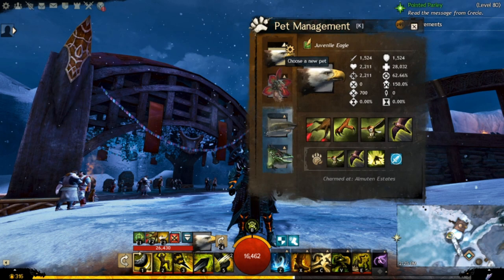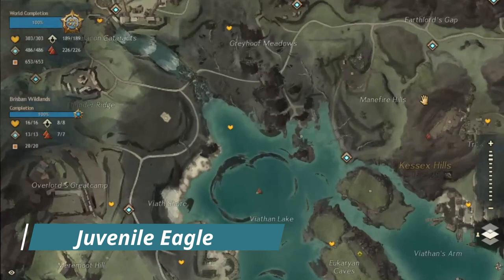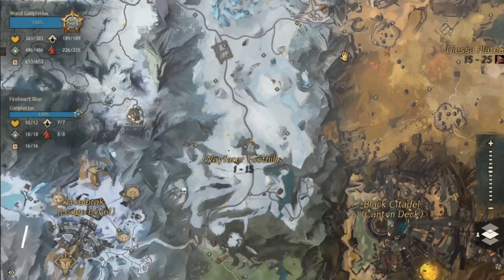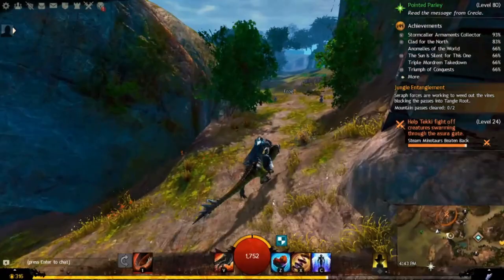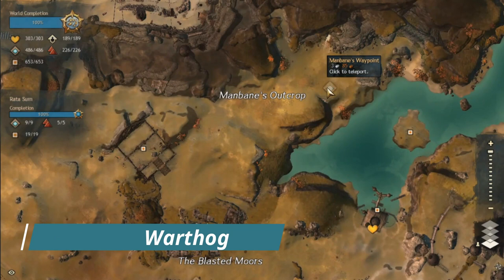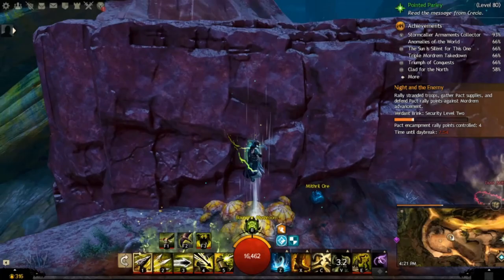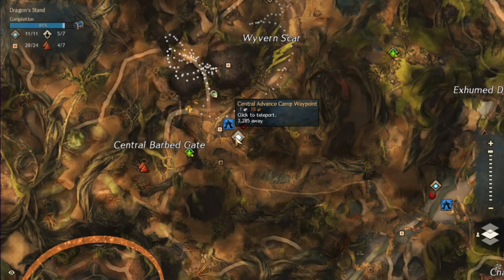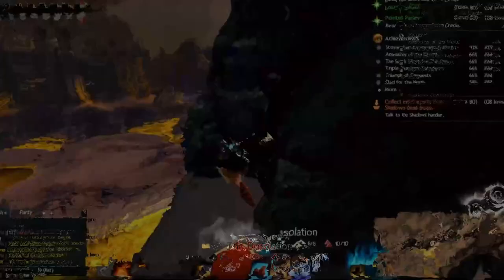GW2 RANGER PETS ALL LOCATIONS - CORE Guild Wars 2 / HOT / POF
So, in this video we're going to check where we can find each ranger pet in guild wars 2 including the core game and the two expansions Heart of Thorns and Path of fire. Only the pets you can get by linking your account with guild wars 1 are not included. I know that most of the pets can be found in more than one location but in this video I'm will show only one possible. All the pets gonna be organized by families and we're going to start with the core GW2 and then we will go through the expansions HoT and PoF

Do you want to help me grow the Channel?

I would be very grateful if you used them before you bought something from Amazon. I can assure you that every cent made from this will be reinvested back into this channel.

On what Im playing and recording:
HP OMEN 15-EN0023DX Gaming Laptop
Monitor Lenovo C27-20 27-Inch
Microphone FIFINE T-669
Mouse Trust Gaming GXT 970

GW2 all pets locations Timestamps:
00:00 Intro

Bears
1:40 Juvenile Polar Bear
2:15 Juvenile Arctodus
3:05 Juvenile Black Bear
4:00 Juvenile Brown Bear
4:50 Juvenile Murellow

Birds
5:40 Juvenile Eagle
6:00 Juvenile Hawk
6:37 Juvenile Owl
7:05 Juvenile Raven

Canines
7:30 Juvenile Alpine Wolf
7:59 Juvenile Fern Hound
8:19 Juvenile Hyena
8:59 Juvenile Krytan Drakehound
9:24 Juvenile Wolf

Devourer
10:38 Juvenile Carrion Devourer
11:11 Juvenile Lashtail Devourer
11:56 Juvenile Whiptail Devourer

Drakeks
12:28 Juvenile Ice Drake
12:56 Juvenile Marsh Drake
13:27 Juvenile Reef Drake
14:37 Juvenile River Drake
15:11 Juvenile Salamander Drake

Felines
16:08 Juvenile Jaguar
16:54 Juvenile Jungle Stalker
17:32 Juvenile Lynx
18:13 Juvenile Snow Leopard

Moas
18:38 Juvenile Blue Moa
19:17 Juvenile Pink Moa
19:34 Juvenile Red Moa
20:01 Juvenile White Moa

Porcine
20:34 Juvenile Boar
21:09 Juvenile Pig
21:36 Juvenile Siamoth
21:56 Juvenile Warthog

Spiders
22:34 Juvenile Cave Spider
23:13 Juvenile Forest Spider
23:36 Juvenile Jungle Spider

Aquatic Pets
24:14 Juvenile Shark
24:56 Juvenile Red Jellyfish
25:40 Juvenile Blue Jellyfish
26:16 Juvenile Armor Fish

HoT Pets
26:34 Juvenile Fire Wyvern
28:48 Juvenile Bristleback
29:38 Juvenile Smokescale
30:41 Juvenile Tiger
32:14 Juvenile Electric Wyvern

PoF Pets
34:19 Juvenile Sand Lion
35:20 Juvenile Fanged Iboga
36:32 Juvenile Cheetah
38:12 Juvenile Rock Gazelle
38:44 Juvenile Jacaranda